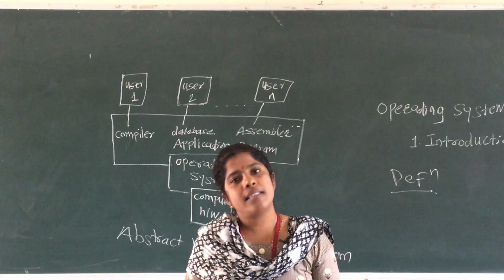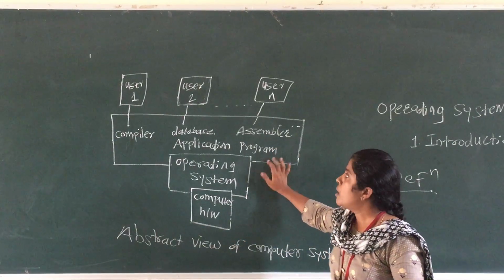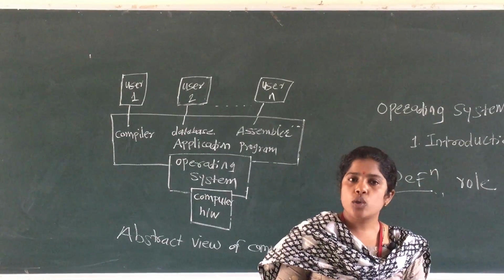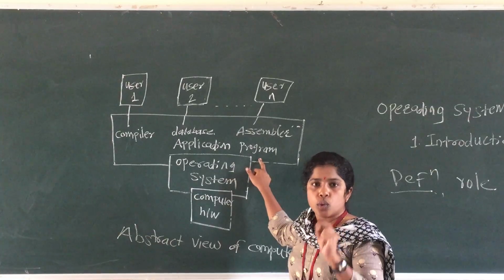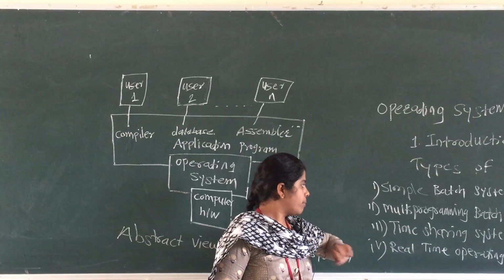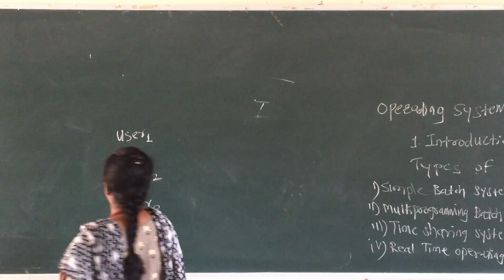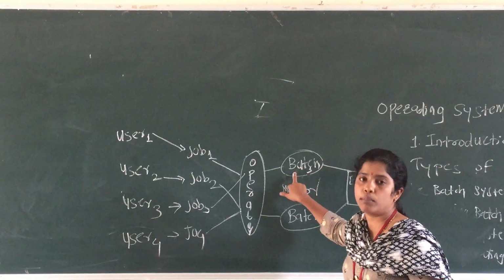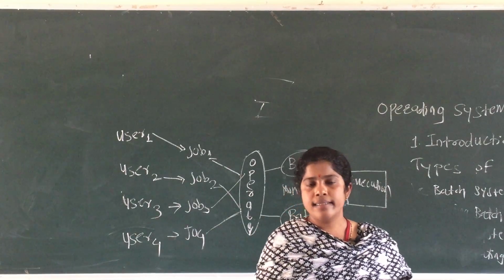30 June 2020